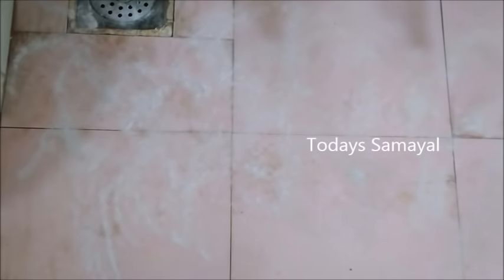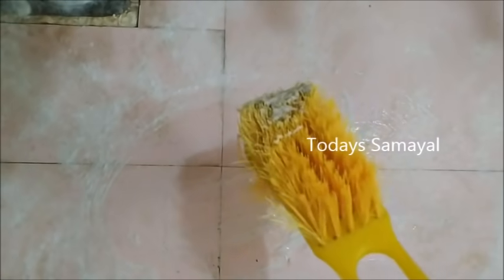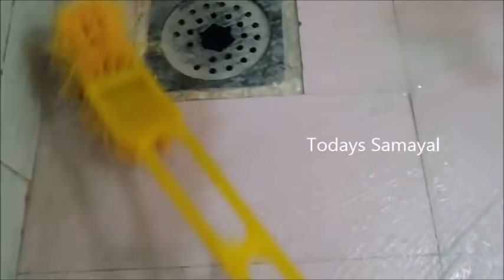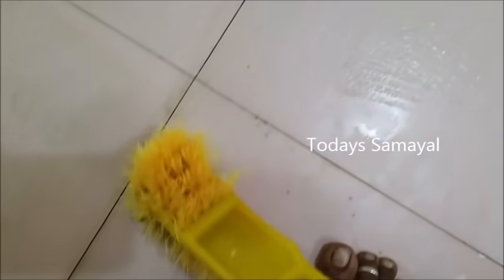2 நிமிடத்தில் பாத்ரூம் டைல்ஸ் சுத்தம் செய்யலாம் வீட்டில் உள்ள ஒரு பொருள்|bathroom tiles cleaning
பாத்ரூம் டைல்ஸ் சுத்தம் செய்வது இவ்வளவு சுலபமா? எந்த கெமிகளும் கிடையாது